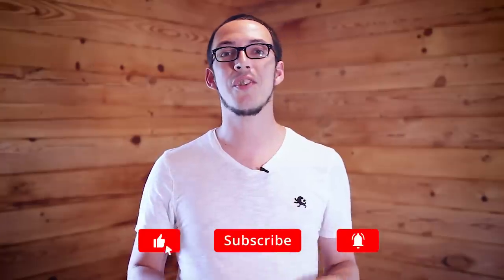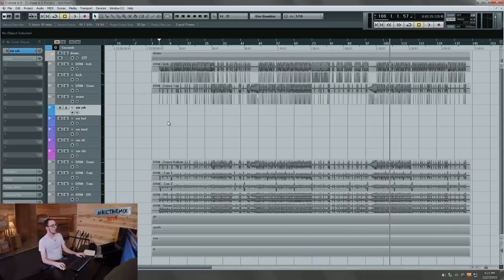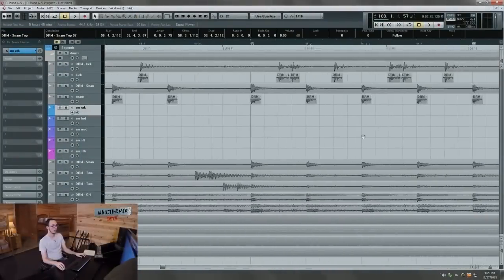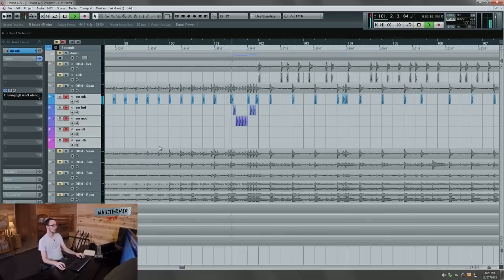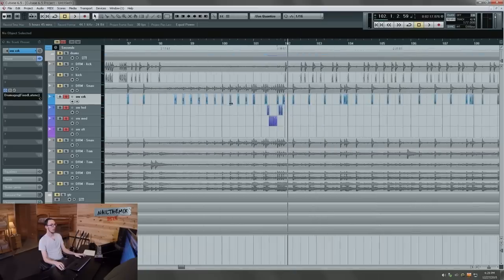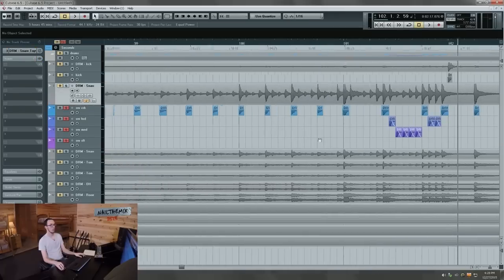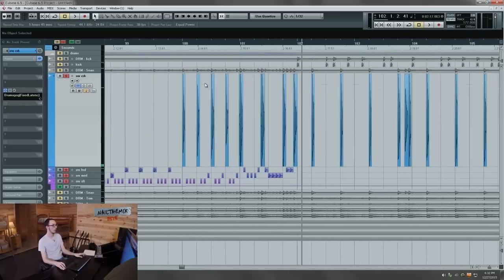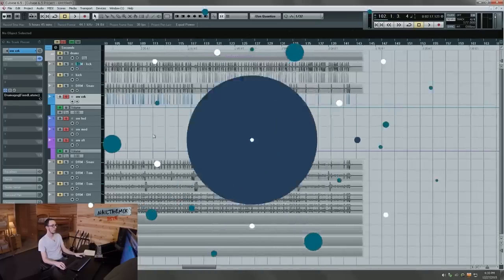How to sample replace a snare roll with natural dynamics - Joey Sturgis tutorial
Learn Joey Sturgis' drum sample layering that enhances the recorded snare with a snare sample in a natural, organic-sounding way (avoid that robot/machine gun sound!).

He shows how to do it in this clip from his Nail The Mix with a Vesta Collide session. He uses Cubase and Drumagog, but you can probably adapt the same idea to any other DAW and sampler.

Get instant access to the Vesta Collide multi-tracks Joey's full mixing session